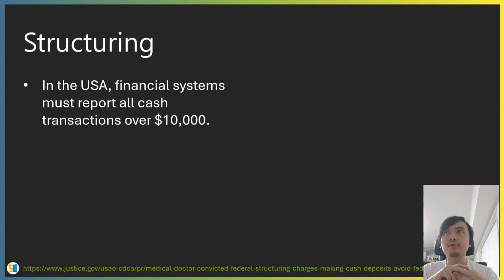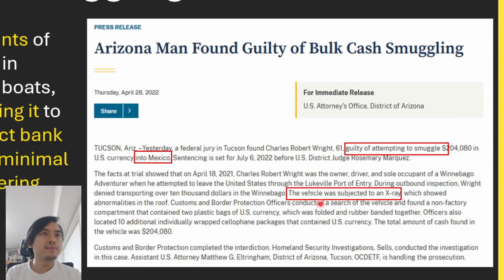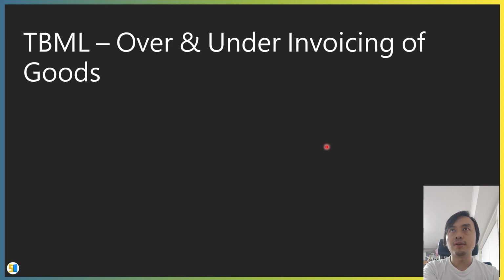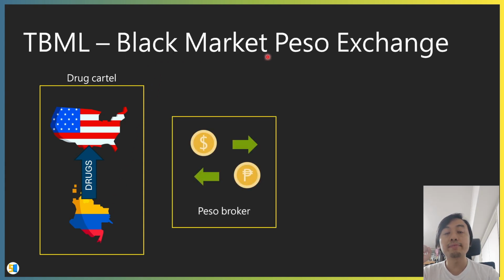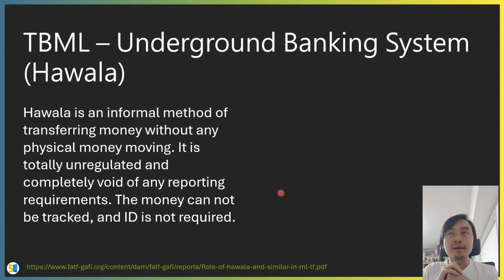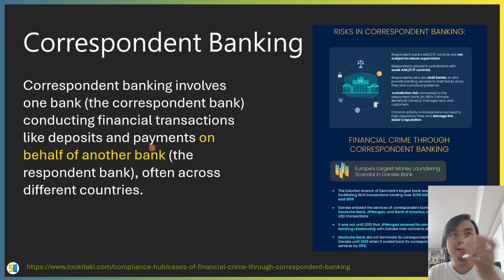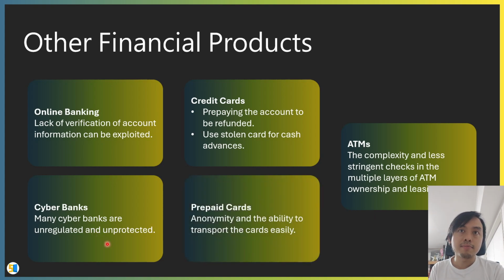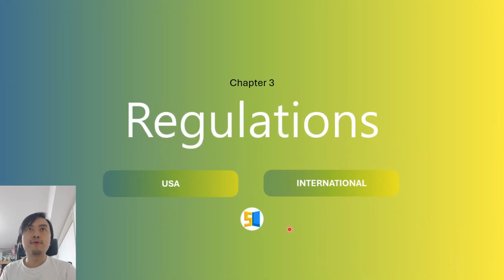AML Chapter 2 - Methods of Money Laundering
Learning summary of Anti-Money Laundering in a nutshell.

What we will learn:
00:24: Structuring
02:28: Bulk Cash Smuggling
03:34: Money Orders
05:02: Wire Transfers
05:31: TBML
06:22: Over & Under Invoicing of Goods
08:15: Black Market Peso Exchange
11:40: Underground Banking Systems
14:11: Correspondent Banking
15:48: Other Financial Products
17:50: Cash Intensive Business

Main learning source: